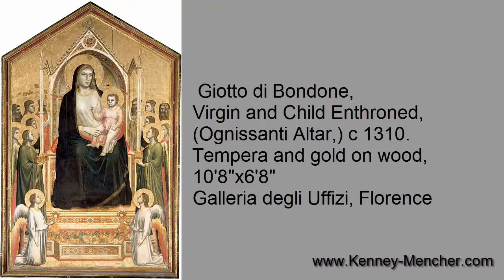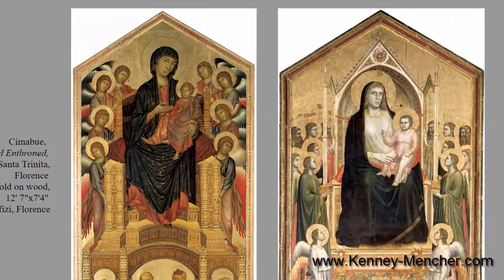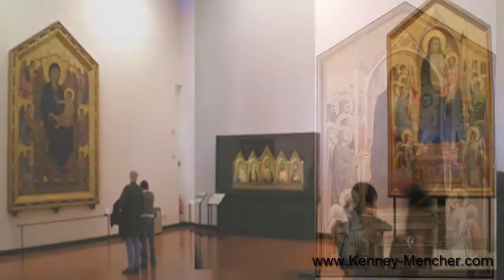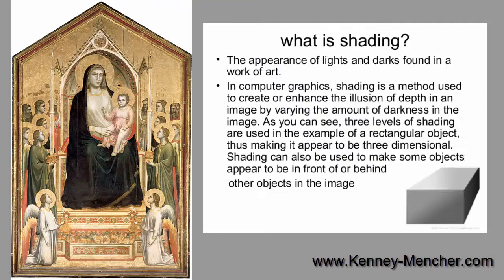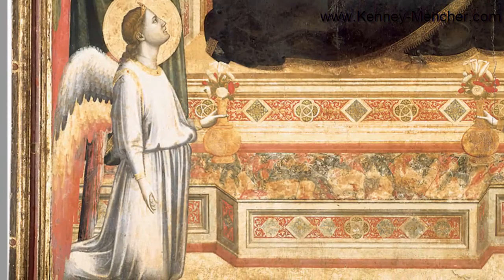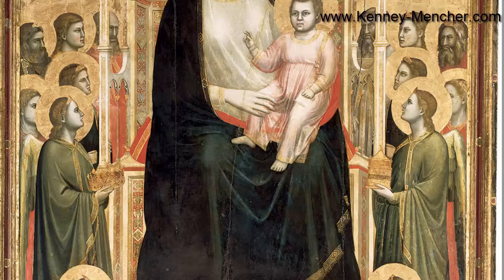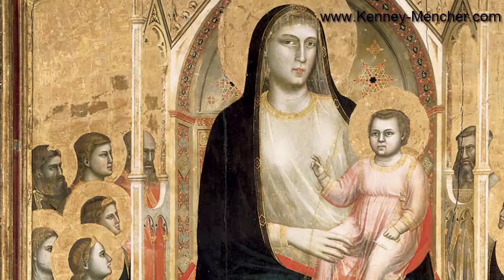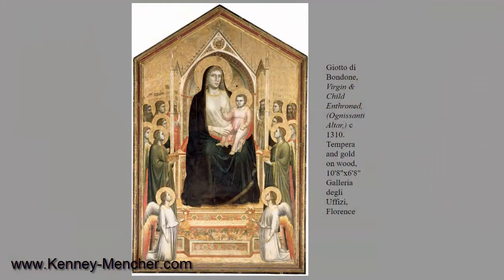Giotto The Madonna Enthroned